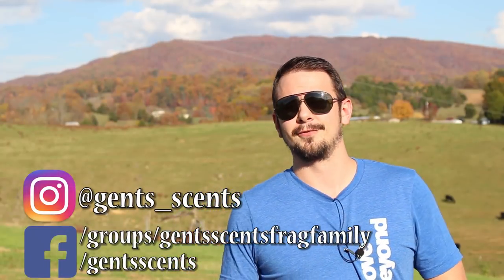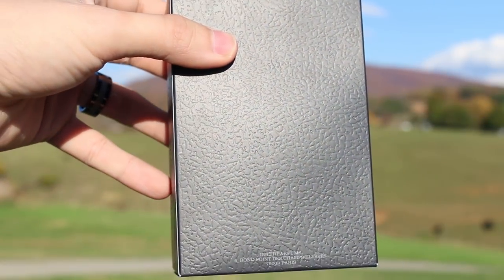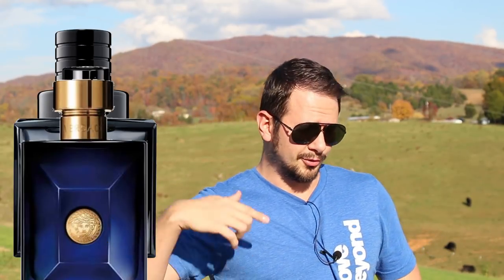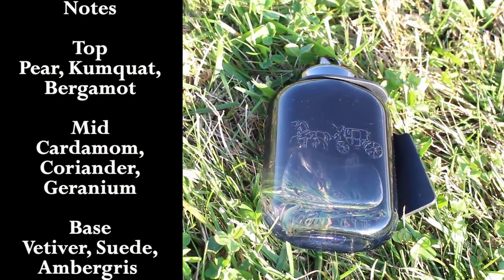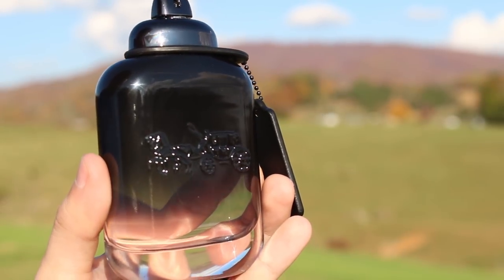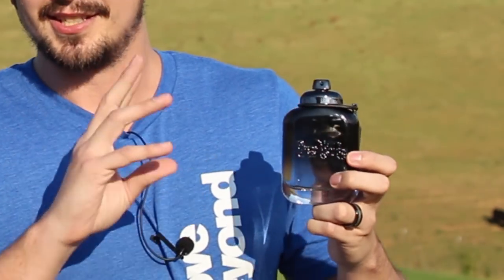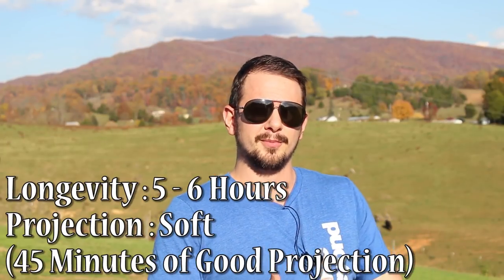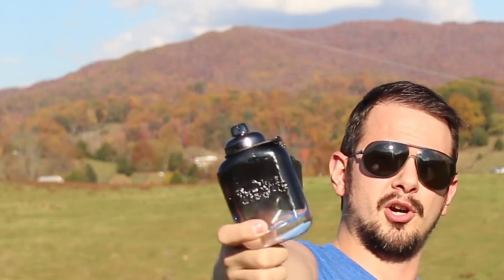Coach for Men Fragrance Review | Invictus and Jimmy Choo's Cousin | Modern Men's Fragrance